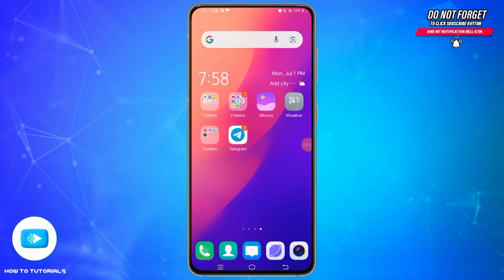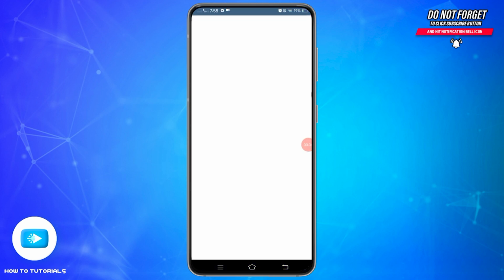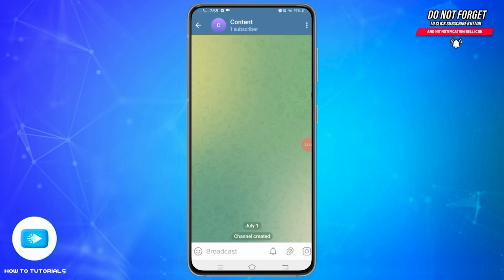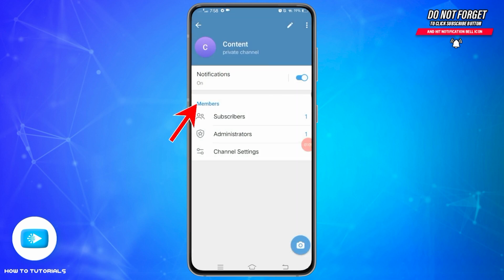How To See Members In Telegram Channel 2024 | View Telegram Channel Member List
"How To See Members In Telegram Channel 2024 | View Telegram Channel Member List" - A Video Guide by How To Tutorials.

Discover how to see the members in a Telegram channel with this simple guide. We'll walk you through the steps to view the member list, including checking for admins and understanding member visibility settings. Perfect for channel owners and members who want to manage or monitor their Telegram channel community.